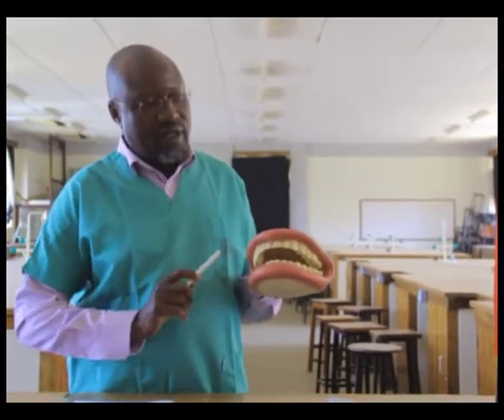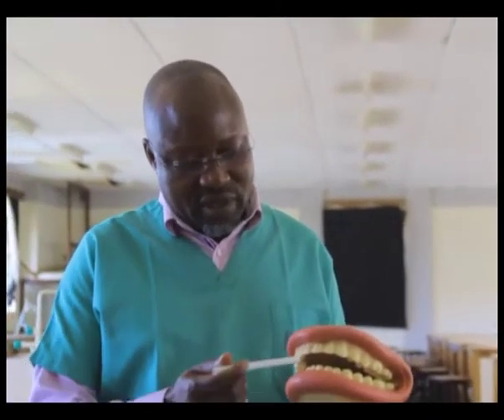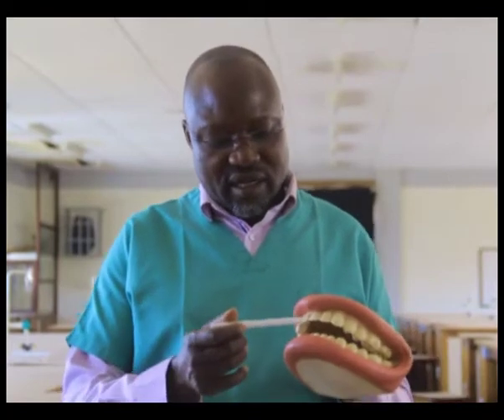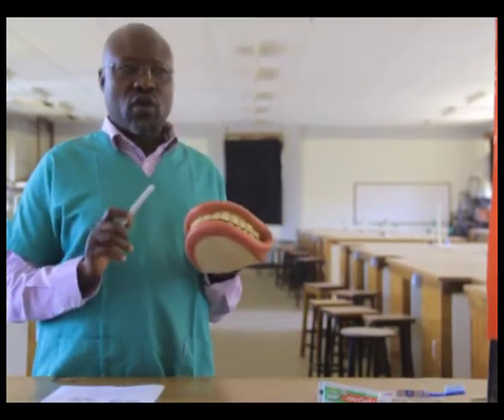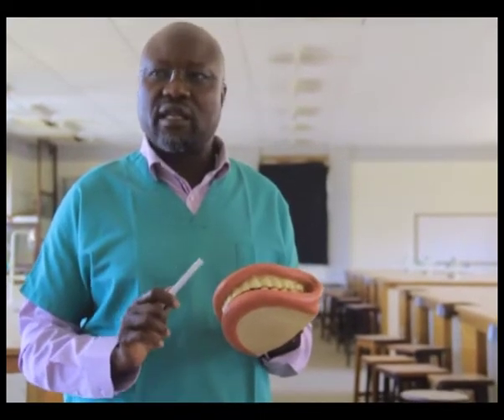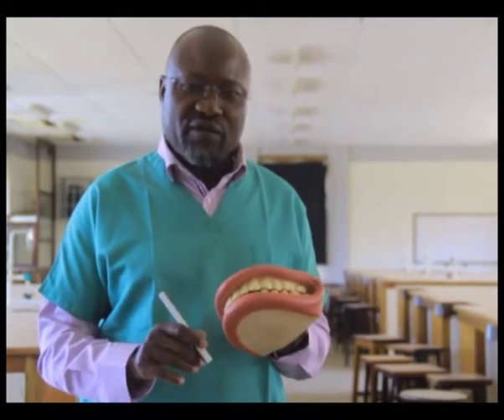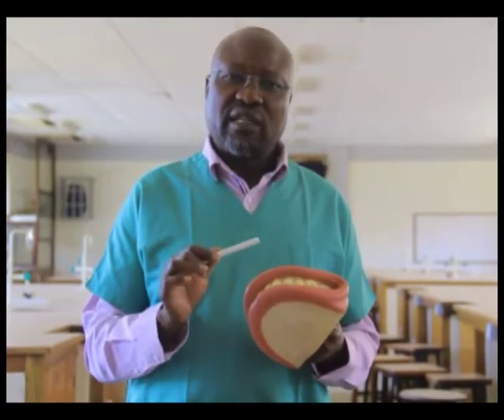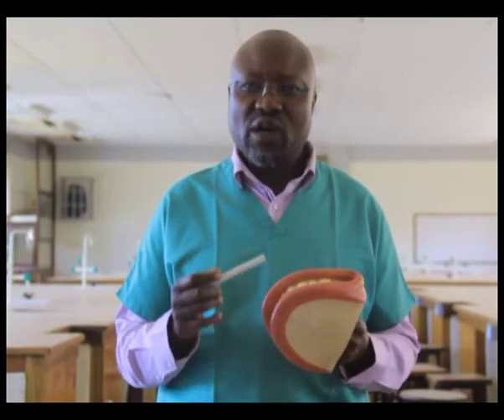Introduction to Oral Hygiene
This video focuses on oral hygiene by explaining the techniques of keeping our teeth clean so that they are not affected by diseases. It illustrates the methods of keeping our teeth clean and the dangers of losing even one tooth. By the end of the clip, pupils should be able to take care of their teeth to avoid the dangers that come along with losing them.